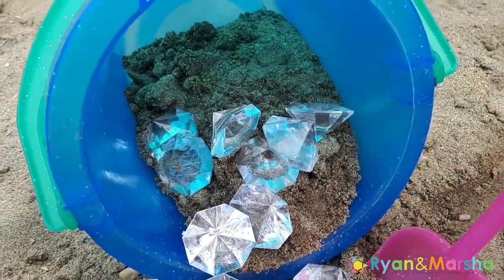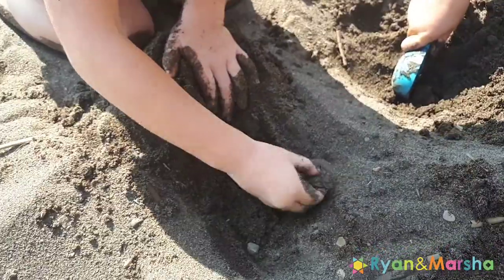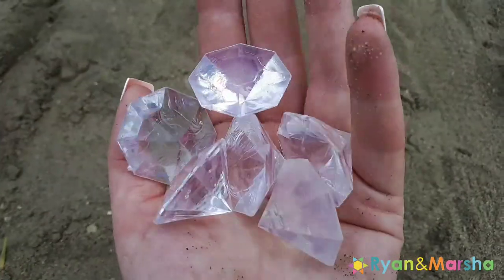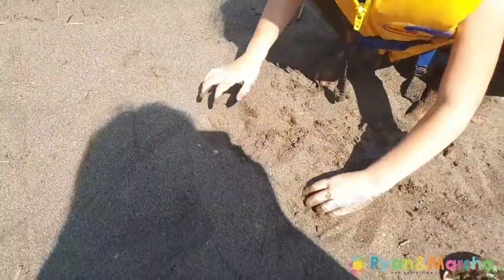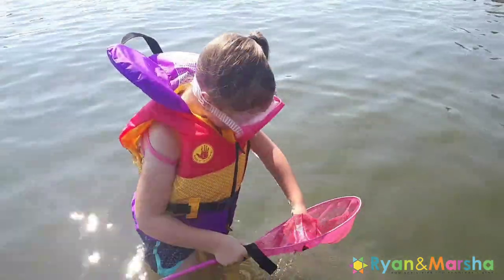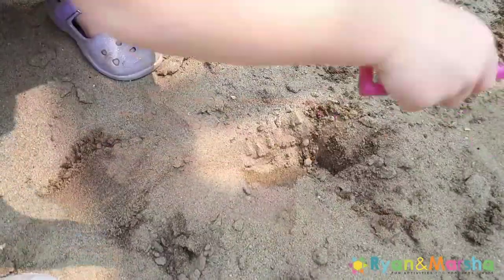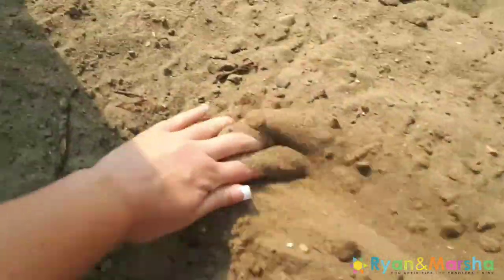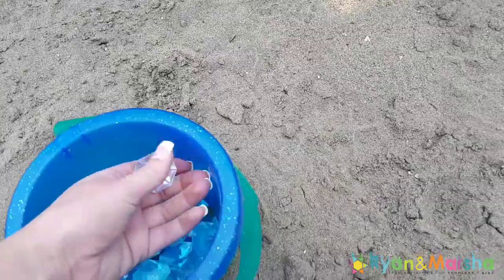Treasure Hunt for Kids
This treasure hunt for kids is great for the park, the beach, or even right in your sandbox :). To do this activity you will need some treasure, I found our "diamonds" at Dollarama for $2. Next you want to hide your treasure in the sand. If this activity is for little kids limit the area where you hide the treasure by drawing a circle in the sand and only hide the treasure within the circle. If the kids are little-little (toddlers), you can hide the treasure on top of the sand instead.